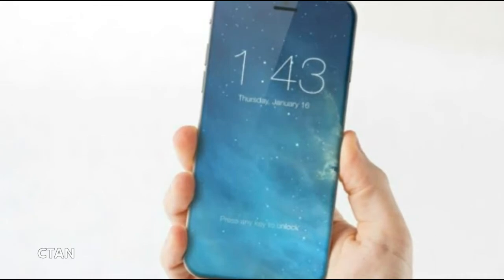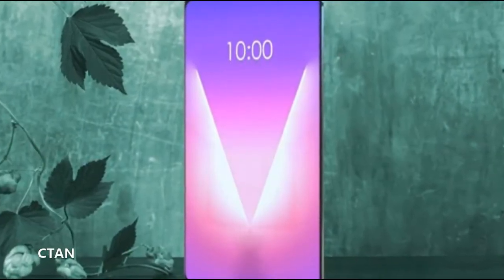LG V40 Concept 2018 Trailer Introduction with Specs, Camera, First Look!!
LG Introduced New Smartphone LG V40 With 64 And 128 GB Internal Memory and 6 And 4 GB RAM, LCD Touchscreen 6.3 Inch Display of 2880 x 1440 pixels Resolution. LG V40 has Octa Core Processor and 16 Mp Primary, 8 Mp Secondary Camera with LED Flash. It comes with Android 8.0 (Oreo). LG V40 Price in India is R.s Coming soon.
LG V40 – Specifications:
6-inch OLED FullVision display with QHD + resolution (1440 x 2880 pixels), Gorilla Glass 6;
8-core Qualcomm Snapdragon 845 processor (4xCortex-A75 and 4xCortex-A53);
graphics chip Adreno 630;
6 GB RAM of the type LPDDR4X;
64 or 128 GB of internal memory such as UFS 2.1;
microSD memory card reader (up to 2 TB);
Front camera with a resolution of 8 megapixels and aperture f / 2.0;
dual main camera: 16 Mp, f / 1.6 with OIS and PDAF + wide-angle lens 16 Mp f / 1.8;
battery capacity of 3400 mAh with Quick Charge 4.0;
Wi-Fi 802.11 a / b / g / n / ac / ad;
Bluetooth 6.0;
GPS;
NFC;
LTE standard Cat.20;
USB-C connector;
Fingerprint’s scanner;
IP68;